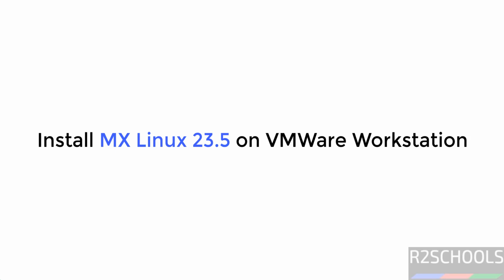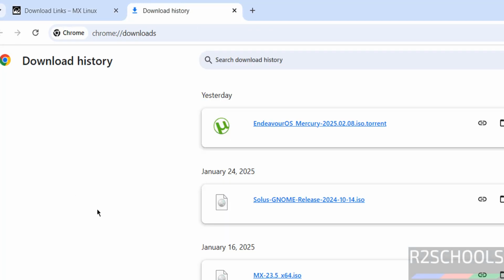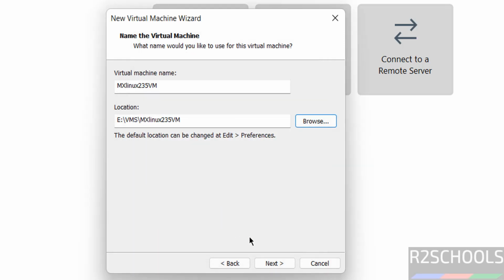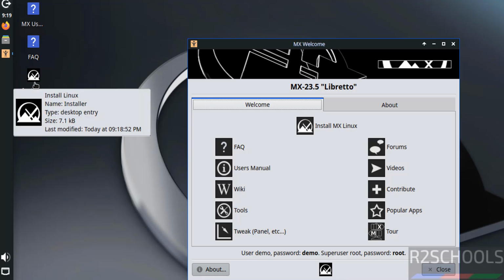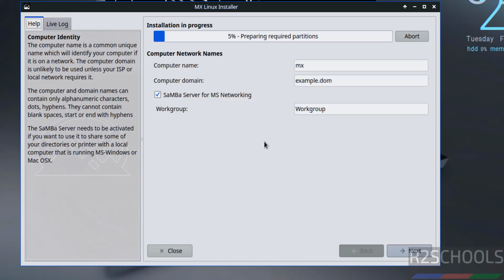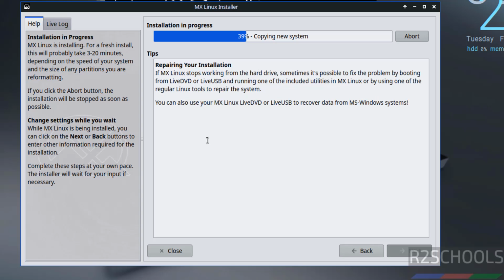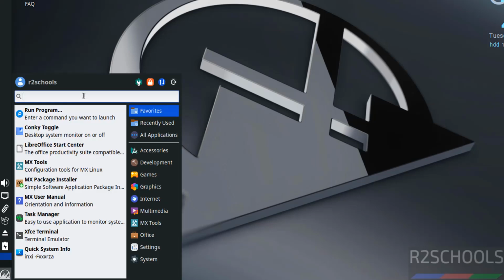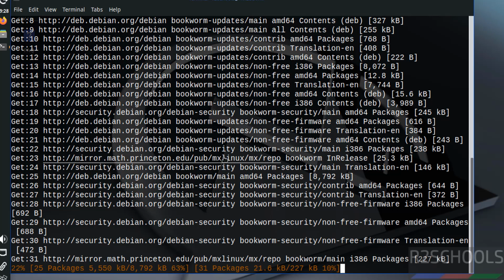Install MX Linux 23.5 on VMWare Workstation in Windows - EASY & FAST Setup! | 2025 Updated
In this video, I will show you how to install MX Linux 23.5 on VMWare Workstation step by step. Whether you're a beginner or an experienced user, this tutorial will guide you through the installation process with ease.

✅ What You’ll Learn:
✔ How to Download MX Linux 23.5 ISO
✔ How to Set Up a Virtual Machine in VMWare
✔ Post-Installation Setup and Configuration